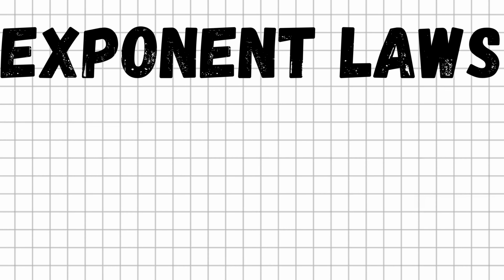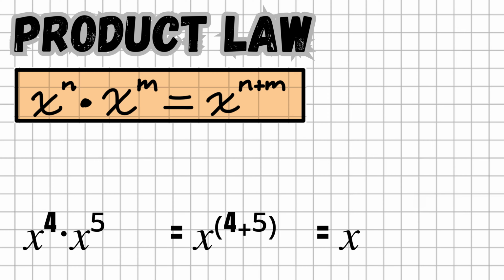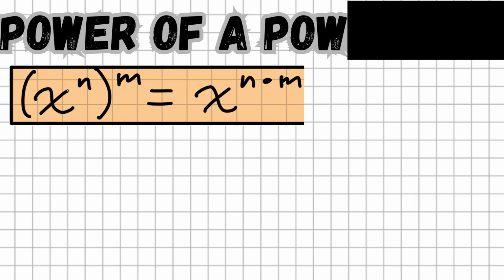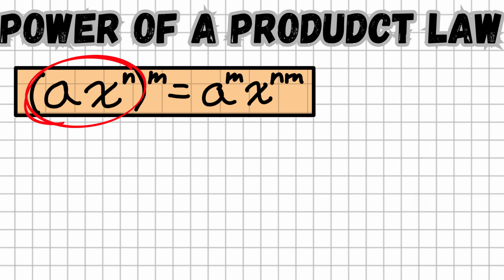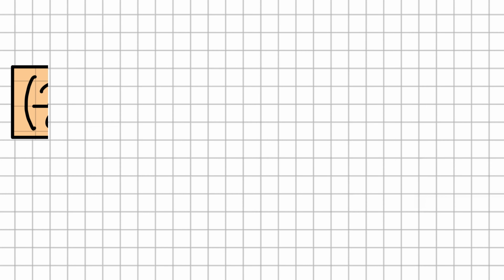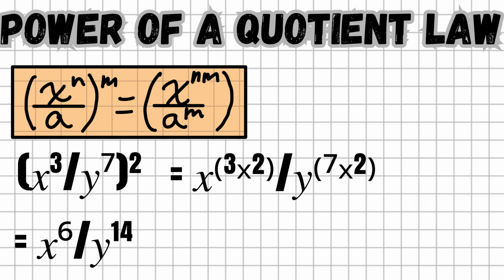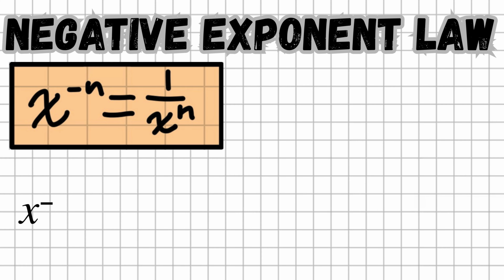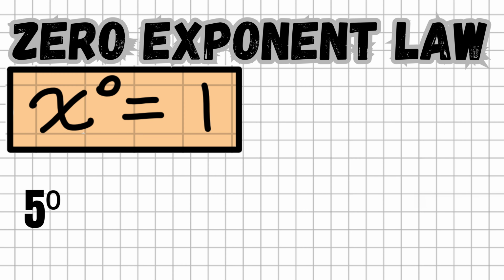Every Exponent Law Explained in 2 Minutes 📈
Master all the Exponent Laws you need for Grade 10 and 11 Math in just 2 minutes! We cover the Product Law, Quotient Law, Power of a Power Law, Power of a Product Law, Power of a Quotient Law, Negative Exponents Law, and the Zero Exponent Law with quick examples.

Timestamps:
0:00 - Intro
0:02 - Product Law
0:14 - Quotient Law
0:25 - Power of a Power Law
0:35 - Power of a Product Law
0:46 - Power of a Quotient Law
0:59 - Negative Exponent Law
1:13 - Zero Exponent Law
1:23 - Final Review & Summary

If you enjoyed this video and learned something, please like. Thank you all, I wish you a great rest of your day.